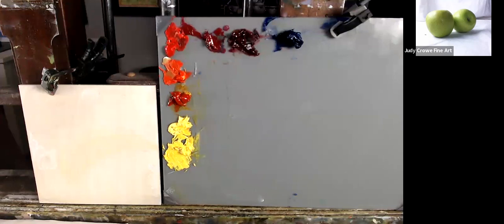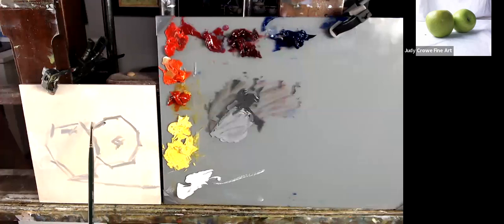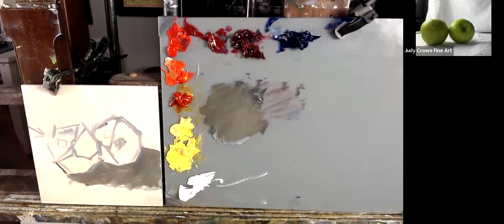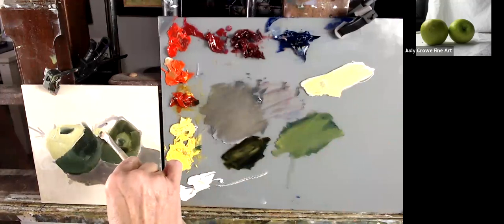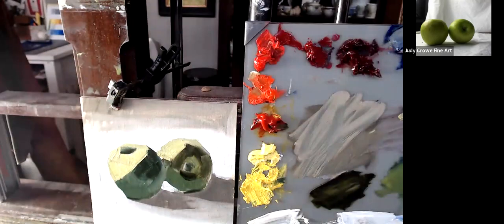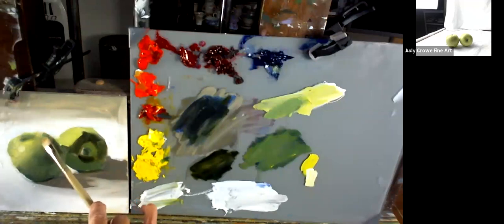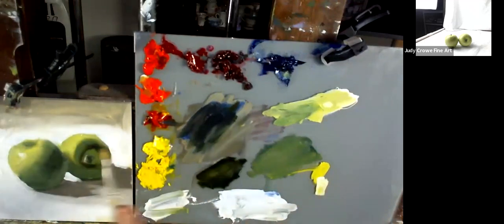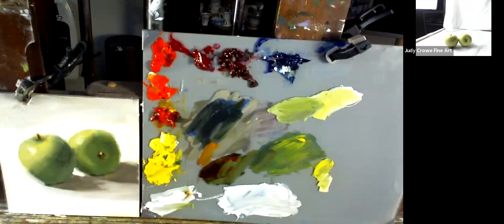GRANNY SMITH Apples Tutorial in Oils by Judy Crowe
This is a 45 minute tutorial with step by step instruction on how to paint Granny Smith apples in oils.